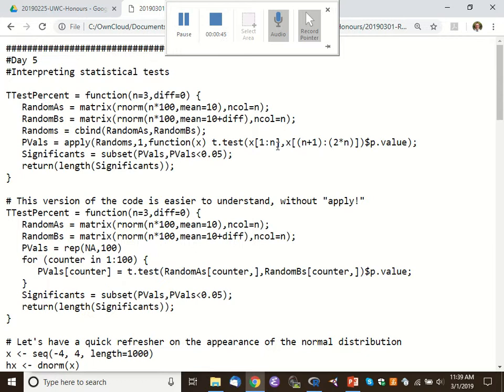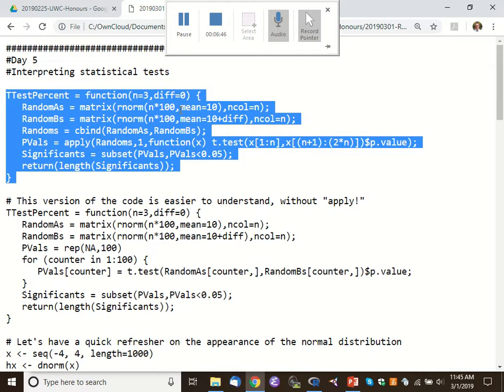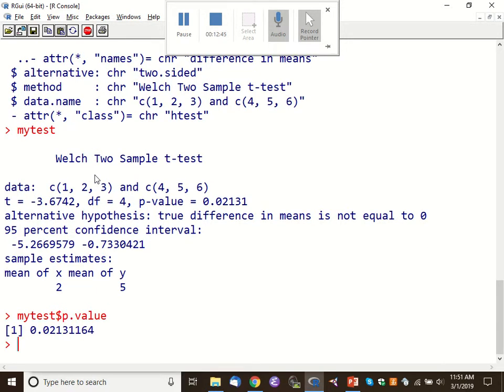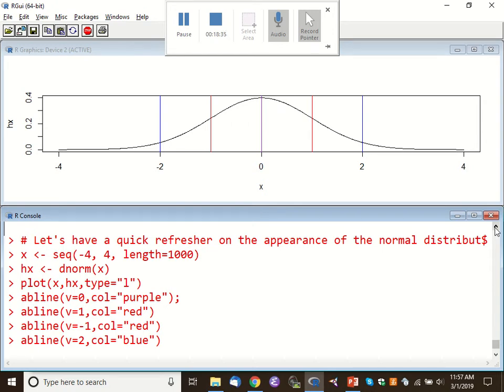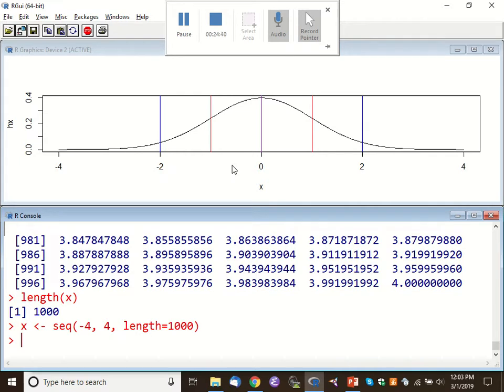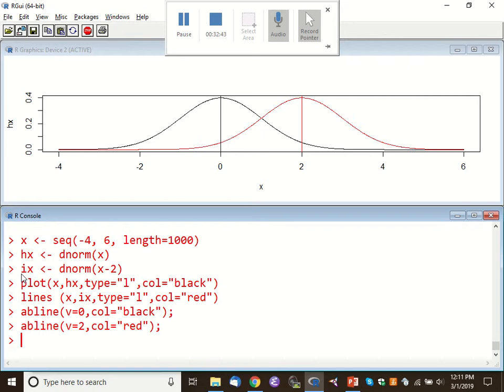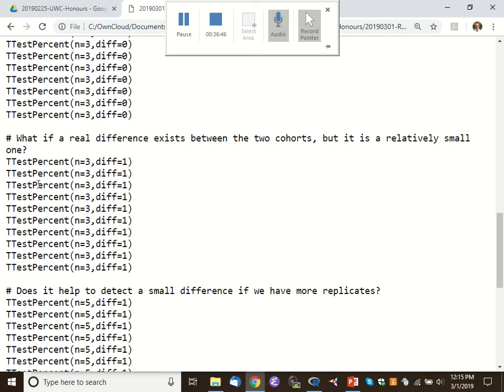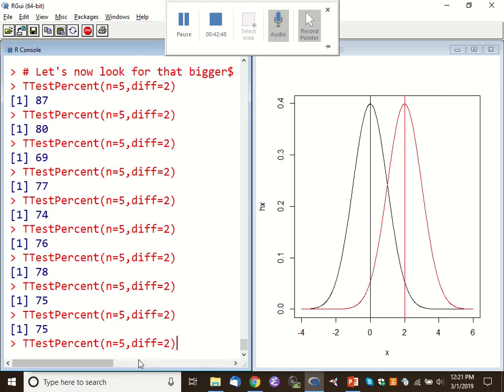20190301 R Programming E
The script for this tutorial can be found in this Google Drive folder

As part of the bioinformatics training for UWC Department of Biotechnology, I taught a five-day course on the basics of programming, using the R language.  This lecture takes a rather different tack than the others by delving into the performance of the T test.  I did start with a little bit of programming, though. We examined a user-defined function that had been coded two different ways.  In the first version, I used apply() in order to perform a different T test for each row of a matrix, writing the p.value field into a vector.  In the second version, I "unrolled" the apply() to a for loop, making the code considerably easier to read.  I also demonstrated a few functions the group hadn't seen before: str(), dnorm(), and abline() for determining the structure of an object, for estimating the probability of a particular value given a normal distribution, and adding a line to a graph, respectively.

The rest of the time, however, was given to understanding the normal distribution, typically specified by a mean and a standard deviation.  We looked at whether T test detected a difference when both sets of values came from the same distribution (yes, a p-value of less than 0.05 occurs 5% of the time when we compare replicates from the same distribution).  We overlaid two normals, differentiated only by having a mean difference of one (same standard deviation at one).  This illustrated the problem of trying to detect a difference in two distributions that overlap by a large degree.  We were able to show by simulation that three replicates are generally not enough to detect a difference of this limited size, but when the difference between means equals two standard deviations, the probability of detection rises.  We illustrated that designing an experiment with five replicates rather than three greatly improves the ability to detect mean differences.  From this, the students could draw these conclusions:
1. T test can produce false positives, claiming a difference when none exists.
2. Having too few replicates can cause an experiment to fail to detect a difference that really exists.
3. A smaller mean difference is harder to detect than a bigger one with the same number of replicates (and the same standard deviation).